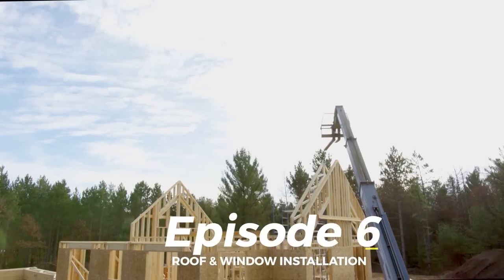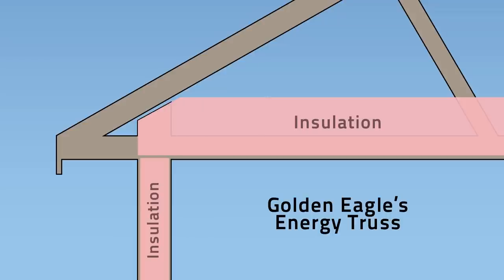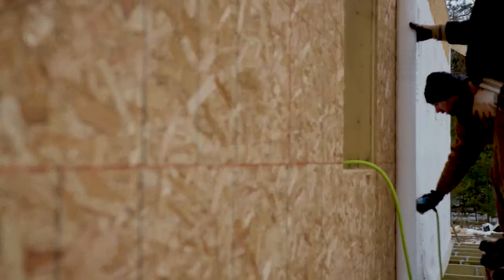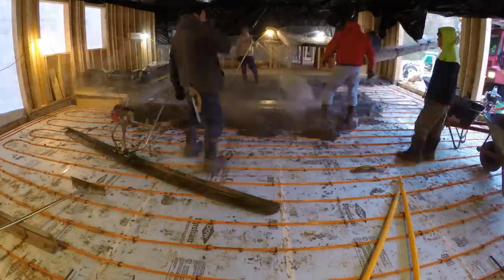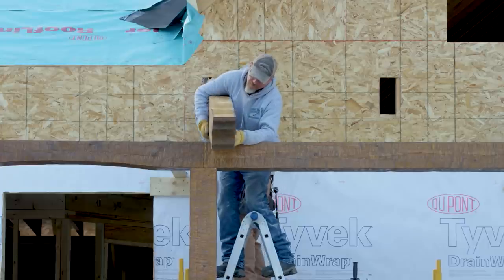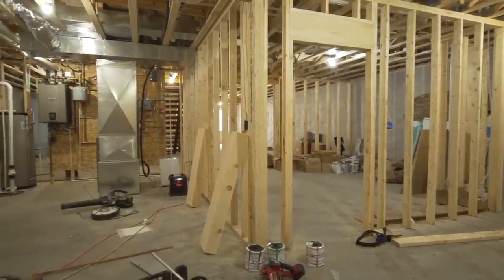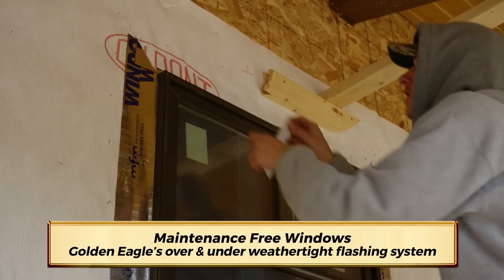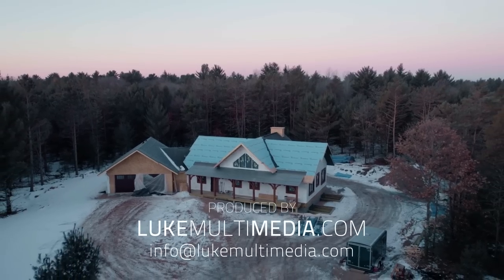Ep 6 Building My Dream Home - Roof & Window Installation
.:15 Engineered Roof trusses vs Stick Framing
1:15 Roof Overhang Construction
1:30 How to Install Roof Sheathing
2:10 House Wrap Installation
2:17 Roof Ice and Water Shield
2:33 Roof Liner vs Felt
3:00 Infloor Heating Installation
3:46 Adding a Porch to a House
4:48 Insulated Garage Doors with Windows and Wifi Garage Door Opener
5:11 Finishing Basement for Future Construction
5:35 Putting a Bathroom in a Basement
6:00 How to Install Windows in a House
6:45 Egress Window Installation
6:57 Installing Window Trim

This home is available to build in the US and Canada.

View this custom timber log home floor plan and 1,200 more

[00:00:00] Zach: The last couple of weeks have really surprised me. It’s just amazing how much progress can be made. We have a floor system, a wall system and now we’re ready to actually get the roof trusses up.

Today, we'll be using engineered roof trusses to build the roof system. This is just one of over 50 different profiles that we have here on the job site. What's nice about that is these are already pre-built. That means they'll be able to be assembled and installed very quickly. The builders don’t have to build anything on site. Additionally, what's really nice is, I am in the heart of Wisconsin, and we get pretty cold winters here. So, all these were engineered to handle the heavy snow loads.

[00:00:40] Narrator: Golden Eagle engineers each home specifically to meet or exceed the local building code. So, whether it's an earthquake zone, hurricane or heavy snow load area, every home including the roof system, is designed for your area. In addition, Golden Eagle has created a high performance energy truss. Conventional trusses have a cold spot where no insulation can be added but with Golden Eagle’s energy truss, insulation can be added over the top of the wall. A draft stop is also added which allows for a well ventilated yet draft free attic.

Next, the crew begins building the roof overhang. Zach has chosen the stepped Craftsman style overhang. This not only adds style to the home, but also protects it from the elements with its generous three and four foot overhangs. With the roof framing complete, the crew starts to add roof sheathing.

Today, another delivery has been made. As the shingles, house wrap and more have arrived on site. The crew applies the weather resistant house wrap to keep the home warm and dry. Meanwhile, the roofing crew begins the work up top. They start applying the ice and water underlayment. Golden Eagle provides this waterproof shield which prevents damage caused by ice dams and heavy rain. It is generously applied to the eaves and valleys of the roof. Next, they add a layer of recycled synthetic roof liner, which is 25 times stronger than traditional roof felt.

The concrete crew has arrived on site and they begin pouring inside the garage and basement. The tubing for the heated garage and basement floors will now be covered. Once the concrete cures, they will connect the tubing to the boiler.

[00:03:28] Zach: Today we're installing the boiler. The boiler is going to heat the in floor heat in my basement, as well as in the garage. It will also heat the hot water that runs through the home and then it's also heating the air exchange. So, the forced air that goes through the home, that air is also being heated up by that boiler.

[00:03:46] Narrator: The house is now ready for the next step, the covered porch. Like the roof system, the porch is also designed to withstand heavy snow loads. To finish off the deck, Golden Eagle supplies are treated, custom hand-hewn trim board, to match the half long texture on the rest of the house.